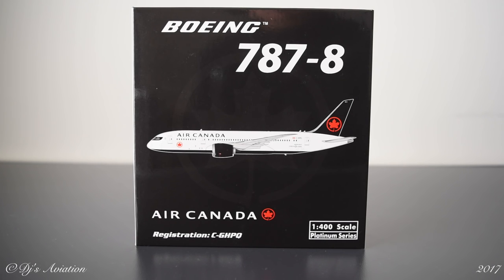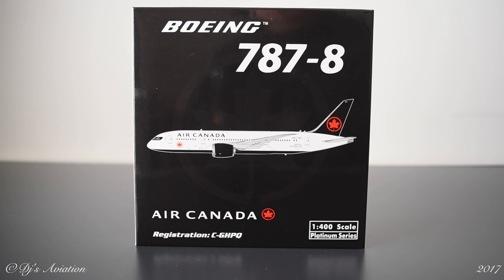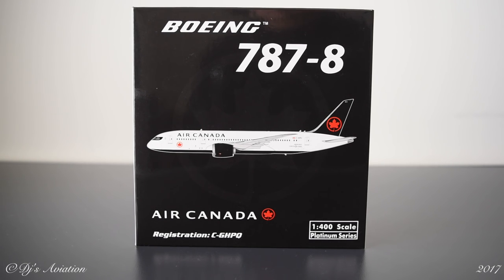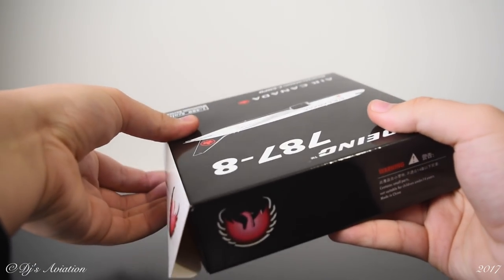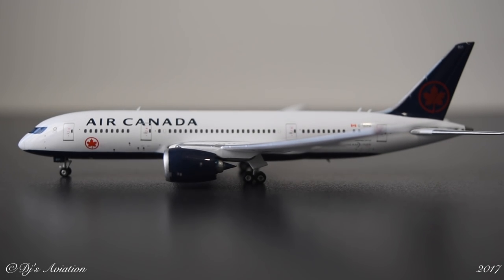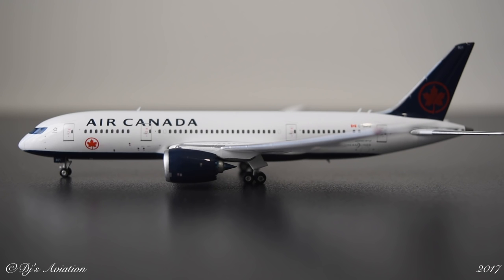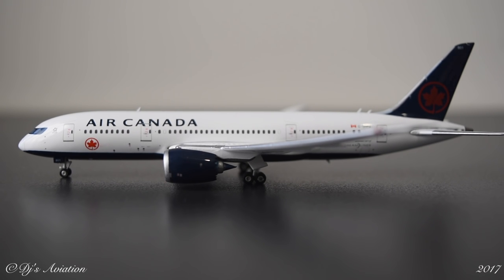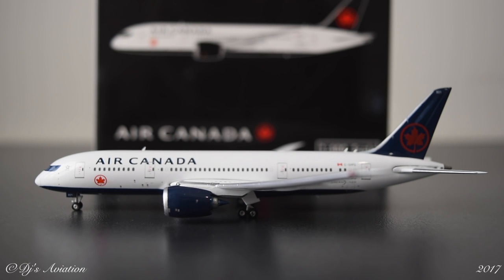Phoenix 1:400 Air Canada 'New Livery' 787-8 Unboxing and Review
Today I Unbox and Review the BRAND NEW freshly delivered Phoenix Air Canada 787-8 in the '2017 New Livery'.

My overall thoughts on the model are a bit meh.. it is quite a nice model, however, the one mistake with the colour on the tail and throughout really does make a major difference to the overall feel of the model itself.

I pre-ordered this from aircraftmodelstore in the UK.

Camcorder: Panasonic HC-VXF990
Microphone: Rode VideoMic Pro
Tripod: Velbon DV-7000
Editing Software: Final Cut Pro

This video is the property of Dj's Aviation and may not be reused without permission!